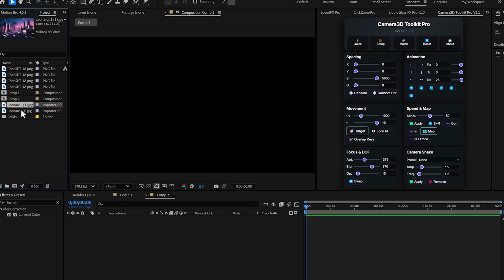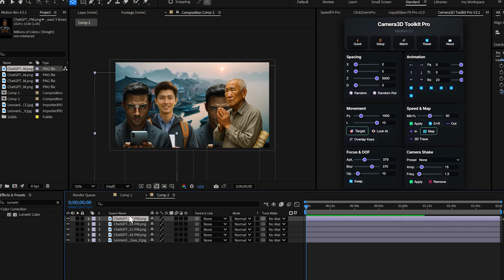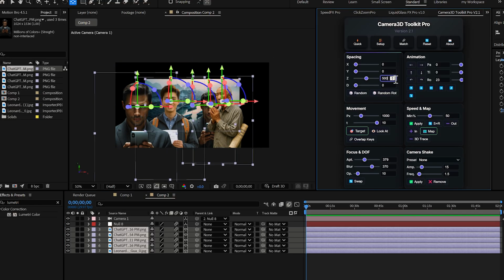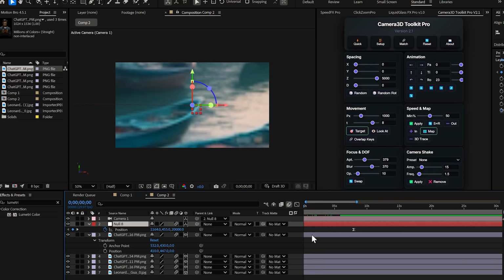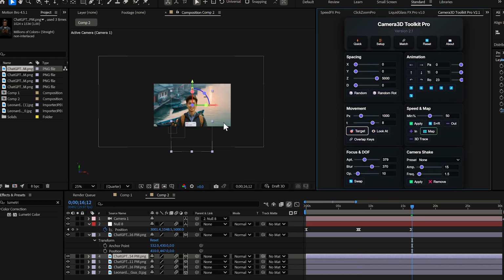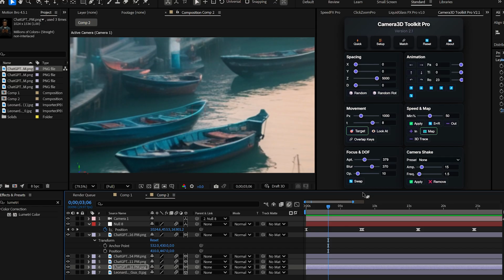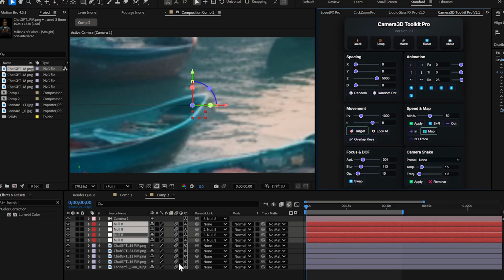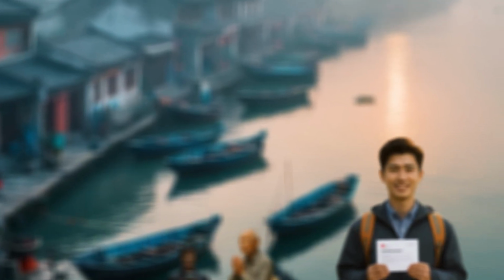Create Smooth Camera moves like a Pro - Camera3D Toolkit Pro.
Learn how to use Camera 3D Toolkit in After Effects from start to finish!
In this tutorial, I’ll show you the main features of Lite and the full power of Pro: Quick Setup, layer spacing, automatic camera animations, Target mode, depth of field, camera shake, SpeedMap, and more.
⚡ Save time, work smarter, and create cinematic camera movements in seconds with Camera 3D Toolkit!